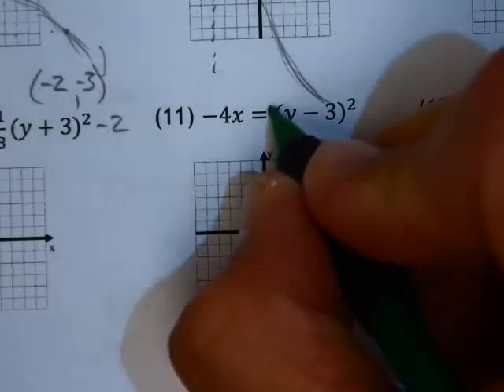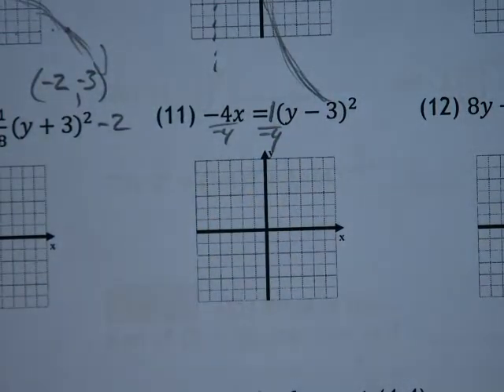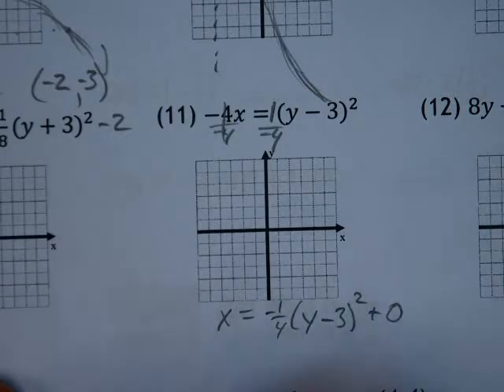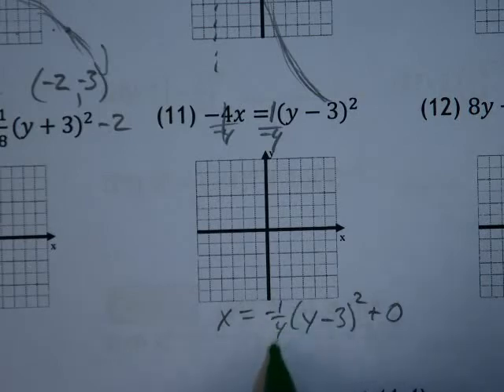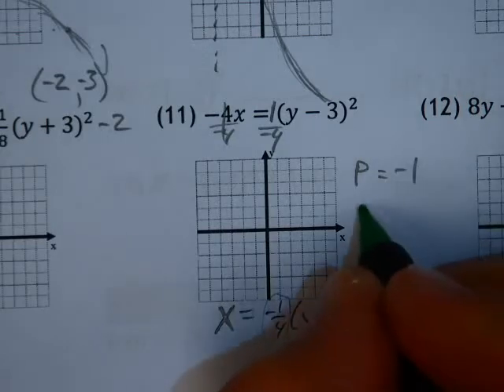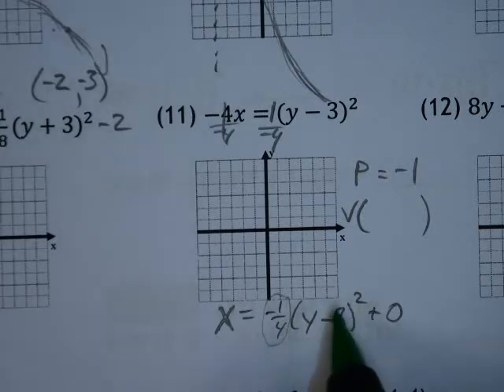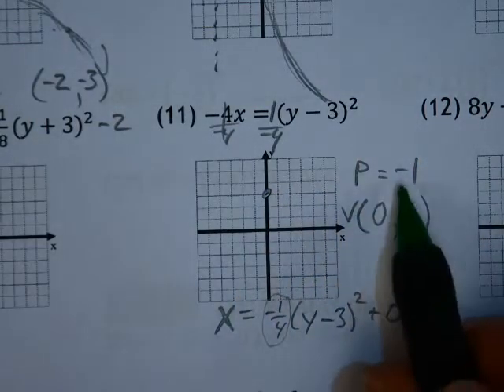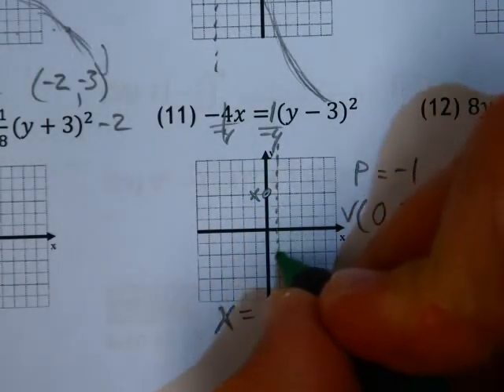Algebra 2 24.3 Number 11 Graphing Conic Parabolas